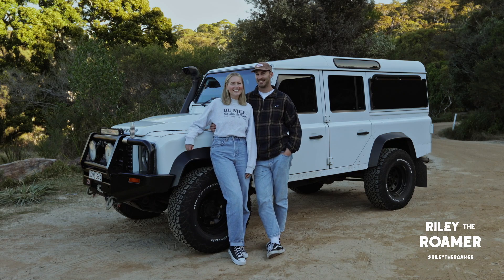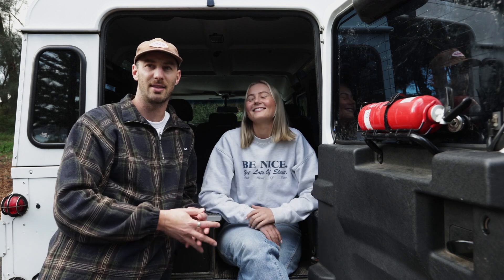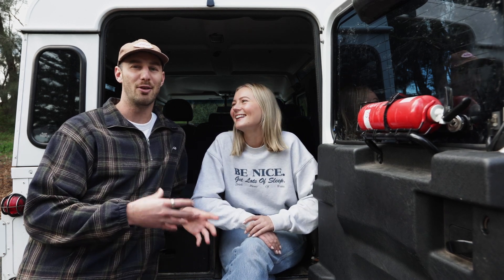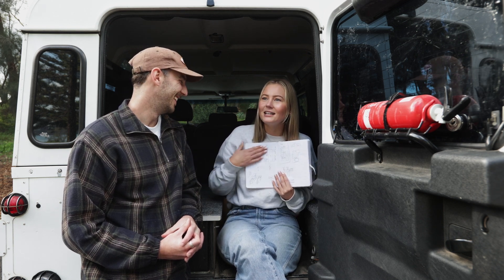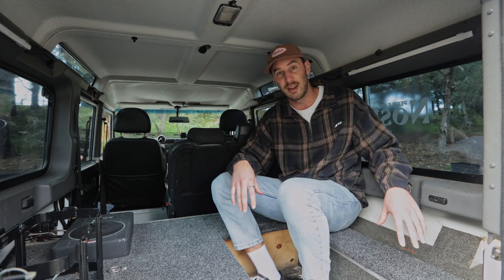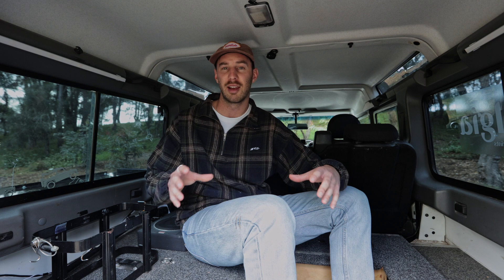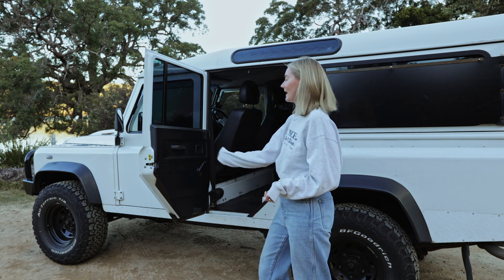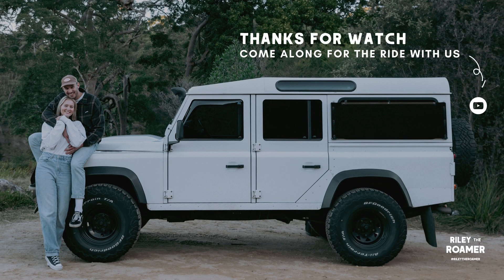Will We Regret Buying a Defender Over a Troopy? Campervan Conversion Plans!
We've gone against everyone's advice and bought a Defender over a Troopy to do our lap of Australia in.

Hi! We're Andy and Max - a Kiwi couple based in Sydney, Australia, and we're converting our Land Rover Defender, Riley, to our new home on wheels.

As two creatives who will be working while we travel on the road, our Camper Conversion needs to have it all! This video covers our initial build plans, why we chose a Land Rover Defender and the reasons we decided to do Van Life in the first place.

Come along for the ride with us and stay up to date in between uploads ⤵

0:00 Why We're doing Van Life
1:27 Defender vs. Troopy
2:40 Our Experience with Camping
5:38 Initial Plans in Back
9:25 Kitchen Addition
11:20 Come Along for The Ride